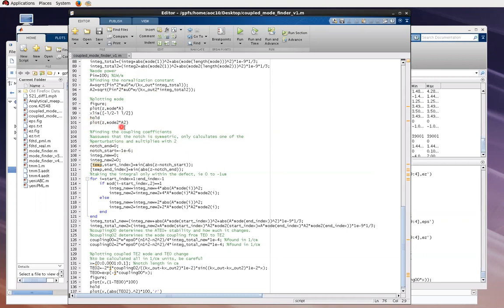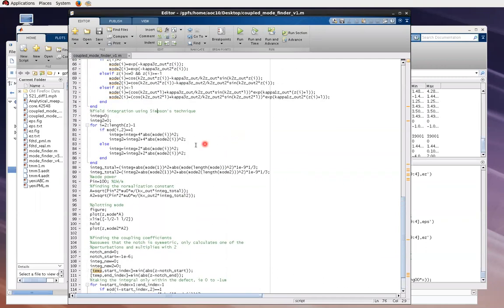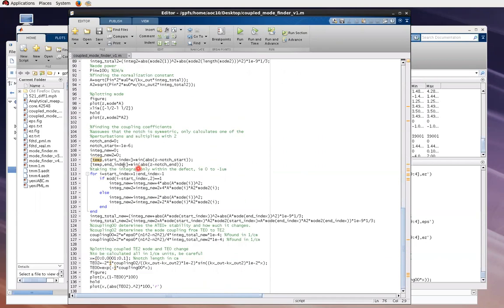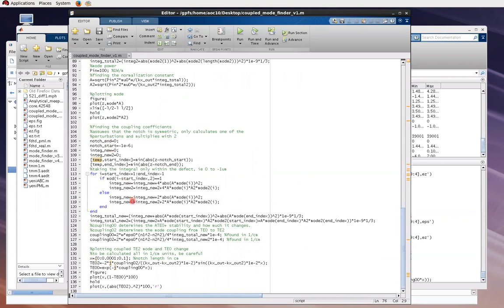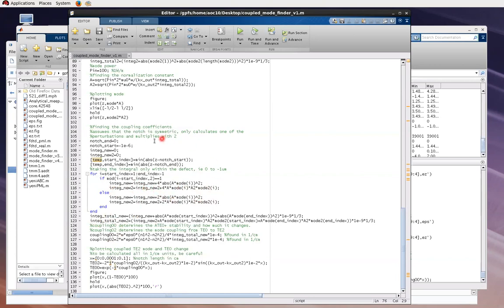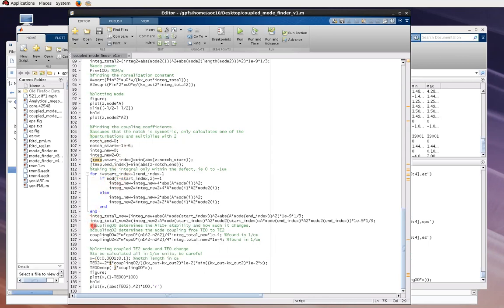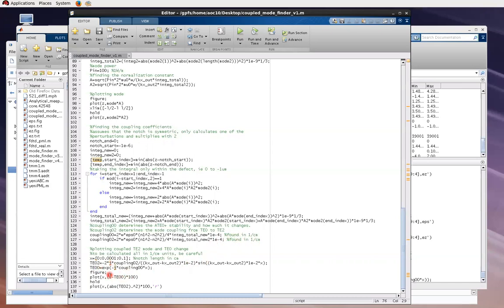Nanophotonics lecture 25 part 2